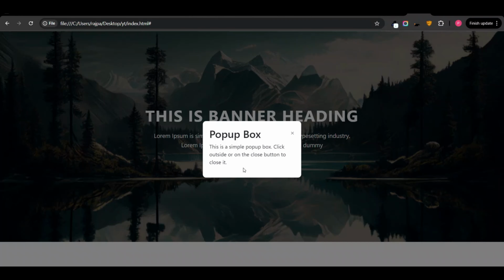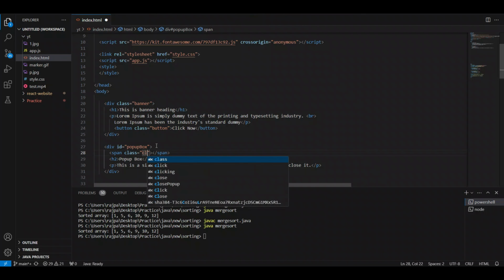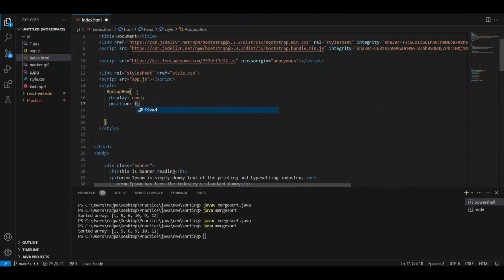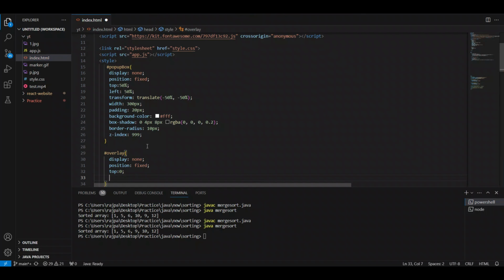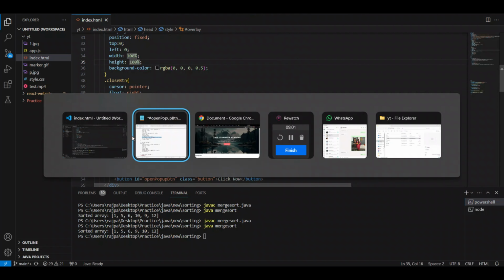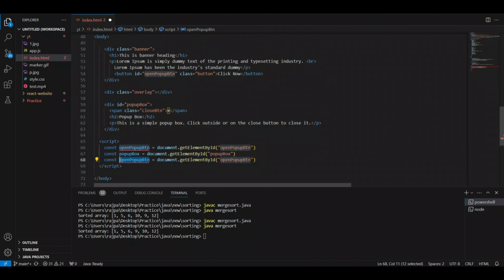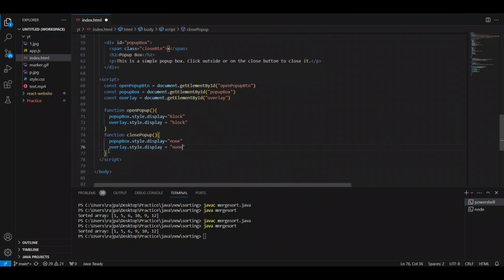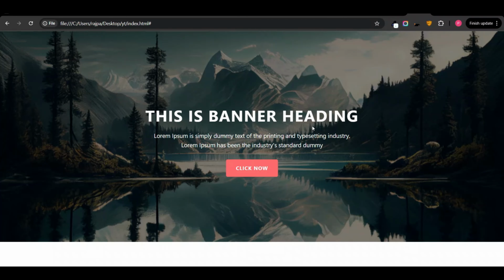How to Create a Popup in HTML Website using javascript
In this video, I’ll guide you through creating a popup for an HTML website. Learn the essential steps to design, style, and add functionality to your popup. Whether you’re a beginner or an experienced developer, this tutorial provides clear instructions to make a professional-looking popup without any complex code.

- Basics of HTML structure for a popup
- How to style a popup using CSS
- Adding functionality to show/hide the popup

This tutorial is ideal for anyone looking to enhance their website's UI by adding attractive and user-friendly popups.